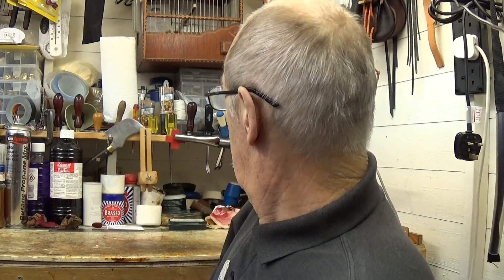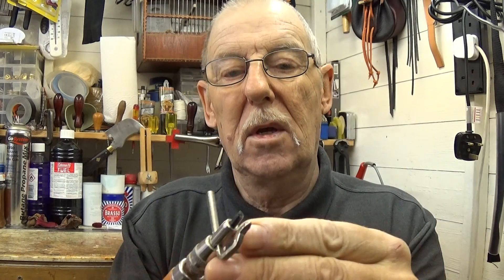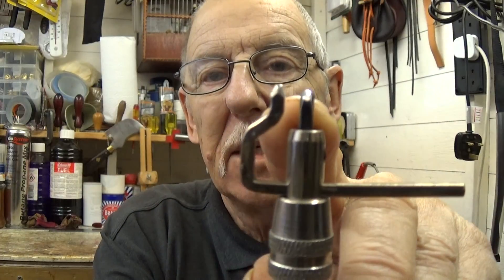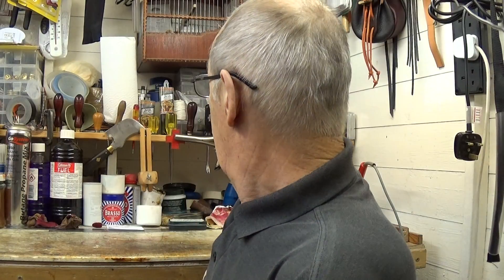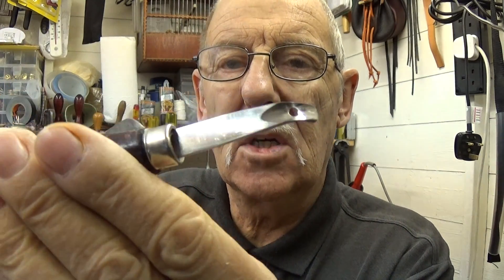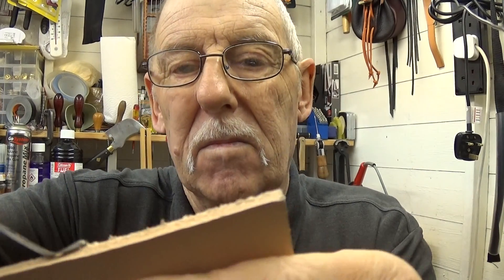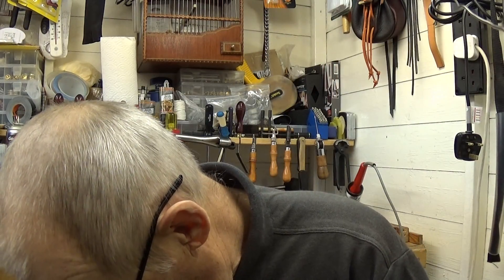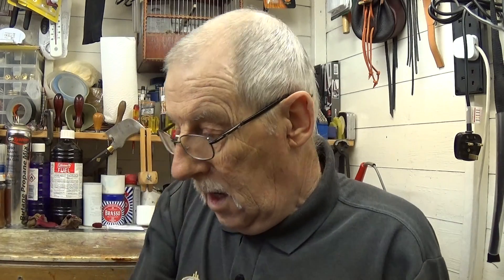How to sharpen some of your tools part 2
This is just a video I put together in hope that it might help some people on how to sharpen some tools, I failed to mention that when putting on the butt leather onto the strop for holding the grinding paste on, use the underside of the butt and do-not glue this butt to the strop, but fix it to it with staples.